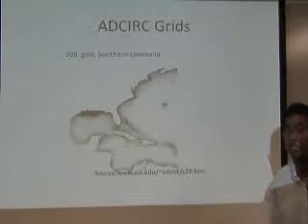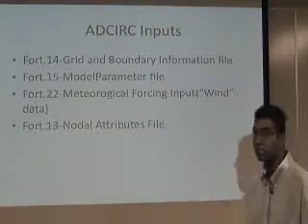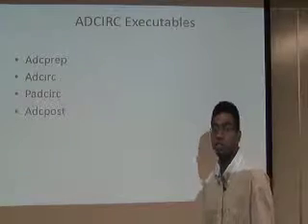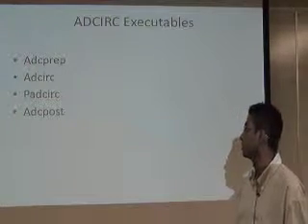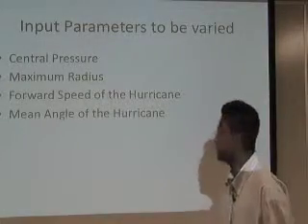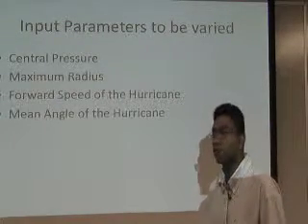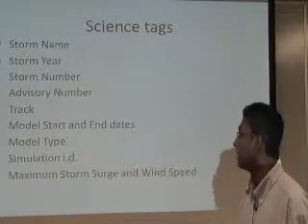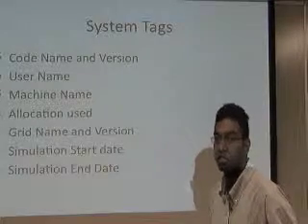CyberTools Student Video: Harsha Bhagawaty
Harsha Bhagawaty discusses his research using the ADvanced CIRCulation hydrodynamic model (AD CIRC), which can be used to calculate storm surge and flooding to better predict the effects of hurricanes on the coast and environment.